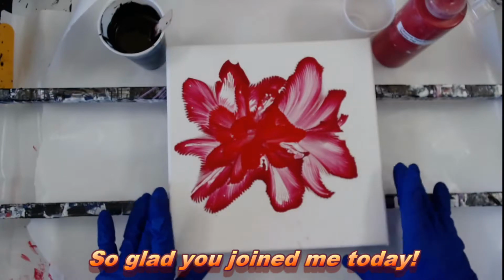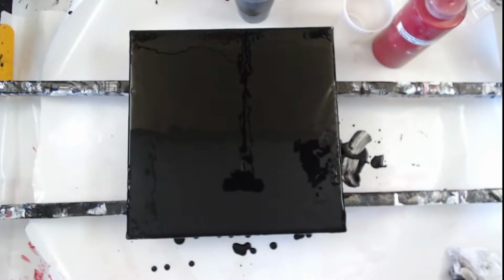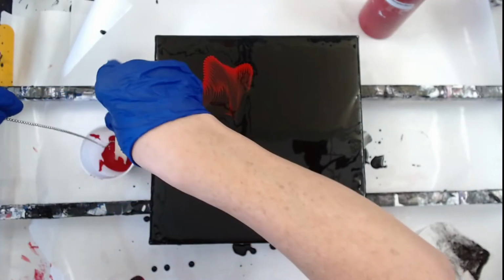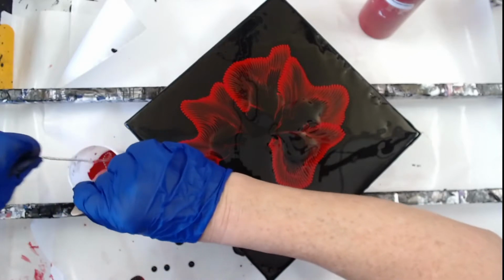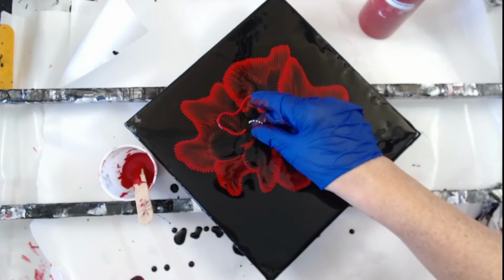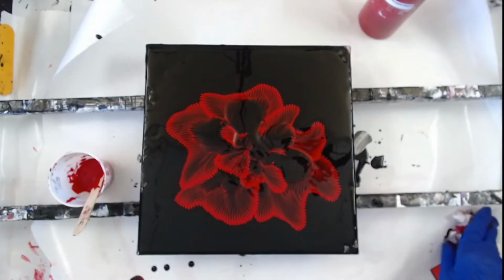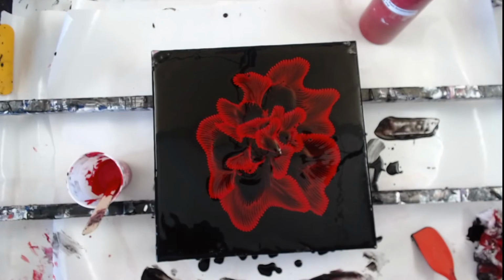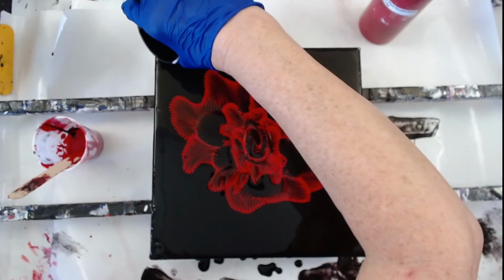Chain Pull Rose Redemption Pour | Acrylic Pouring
Today's video is a chain pull rose.  I have a special LIVE this Sunday for Mother's Day Hope to see you there.  Please tell me down in the comments what you think of this rose.  Thanks @HeatherWrightArt

I go live every Sunday at 12 noon CST doing acrylics and I do giveaways in the chat.  Every Tuesday, I go live at 6 PM CST.

Colors & Materials Used:
Stainless Steel Ball Bead Chain
Stretched Canvas for Painting - 10x10 Inch
Artist's Loft Flow Acrylic, Black
Amsterdam Carmine Red
Floetrol Pouring Medium for Acrylic Paint
All paints are mixed 1 part paint, 3 parts Floetrol, base coat is a little thinner

Intro 0:00
Base coat 1:07
Starting outside petals 4:10
Starting next row of petals  10:09
Started last row of petals 14:27
Doing a center swirl 17:08
Close up clip of rose19:48

Fan mail:
201 N. Water Street #415